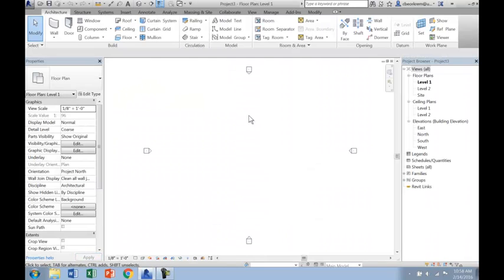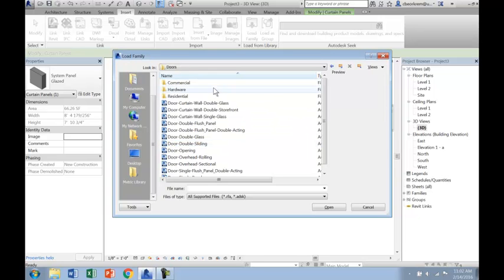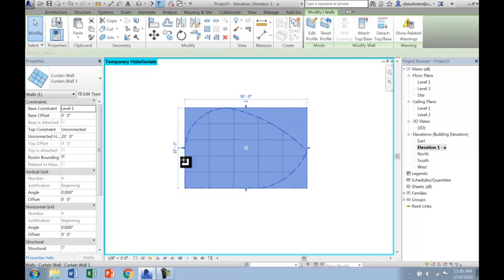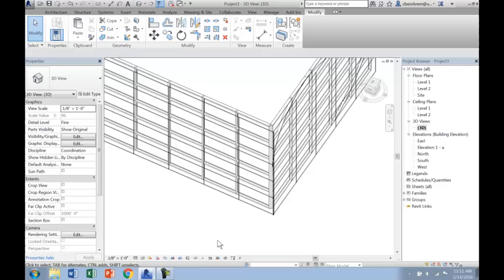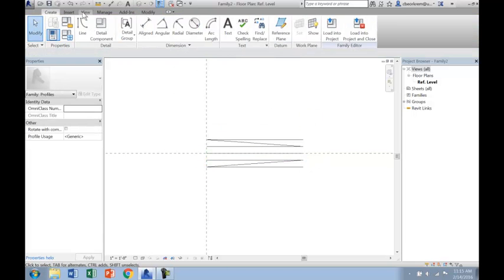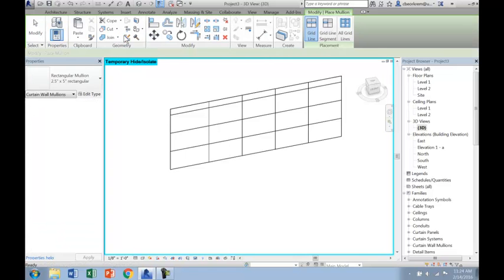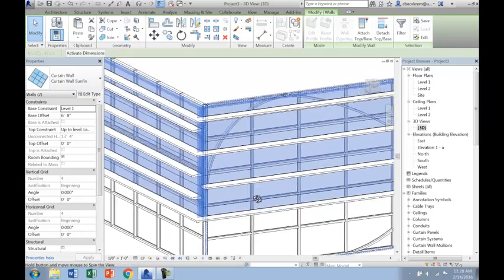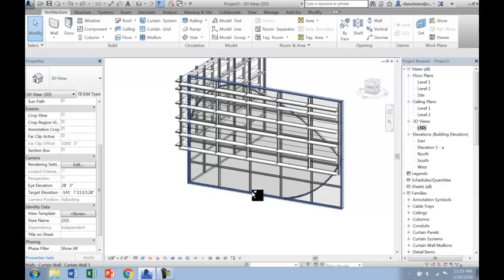Tutorial 11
Curtain Walls with custom mullions and sun fins